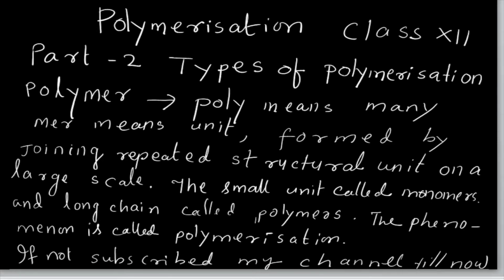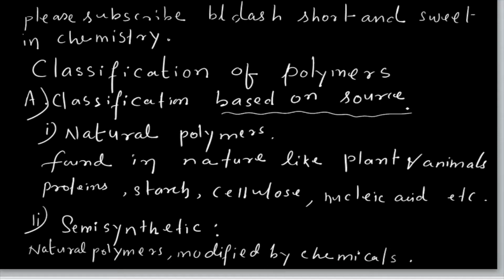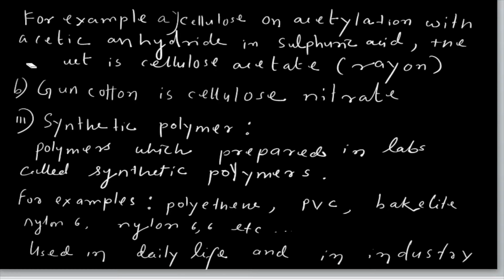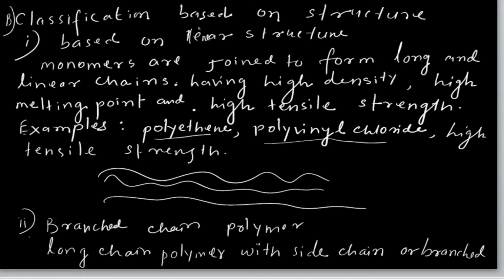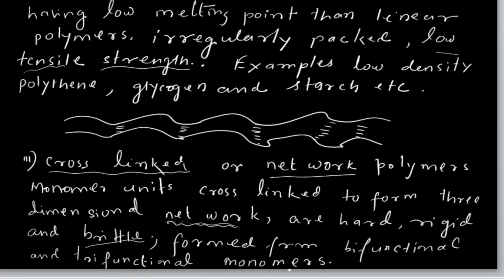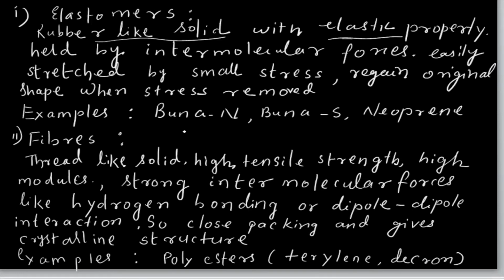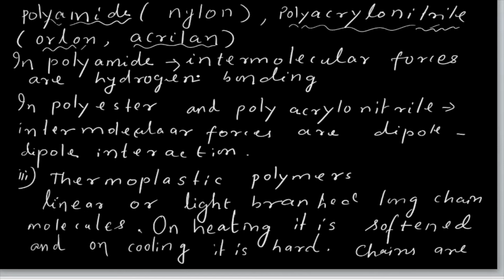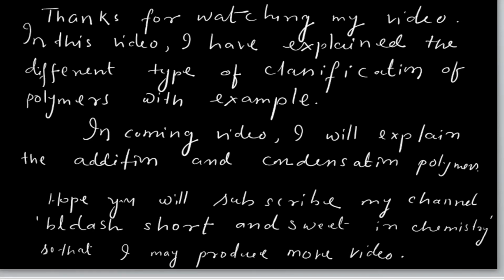Class XII. Polymerisation .Part -2 .Different type of Polymers.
In this video , I have explained the different type of Polymers.